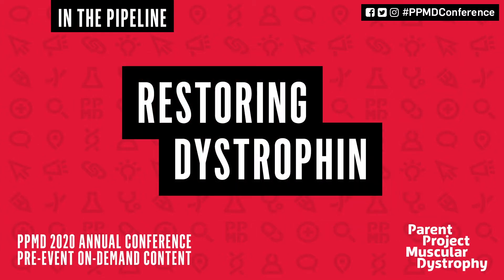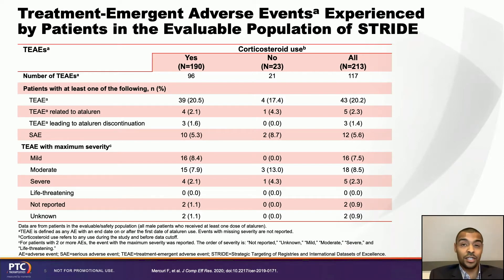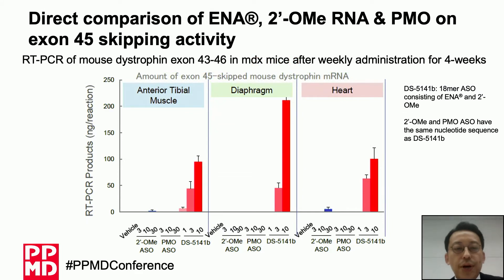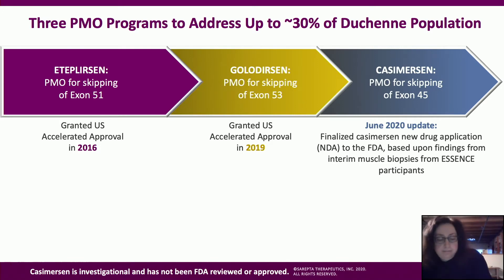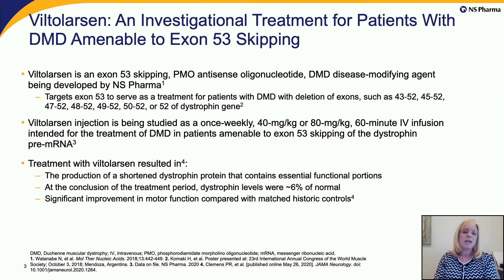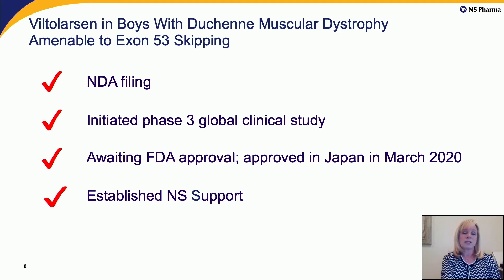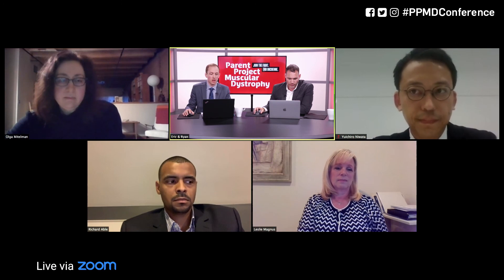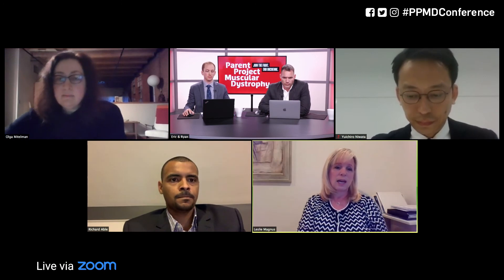In the Pipeline: Restoring Dystrophin - Day 2 - PPMD Annual 2020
Dystrophin restoration or replacement aims to treat the underlying cause of Duchenne which is the lack of dystrophin, the protein that provides stability to the muscles. This panel will feature companies developing exon skipping and nonsense mutation read-through therapies that aim to restore dystrophin production.

Panelists:
PTC Therapeutics (Richard A. Able Jr., PhD, DMD Therapeutic Area Lead, Global Medical Affairs)
Daiichi-Sankyo (Niwata Yuichiro, M.S., R.Ph. Global Team Leader  DS 5141 Exon Skipping Program)
Sarepta (Olga Mitelman, MD, Head of US Medical Affairs)
NS Pharma (Leslie Magnus, MD, VP Medical Affairs)

Followed by Q & A

VIEW OUR ON-DEMAND LIBRARY
Visit the On-Demand Library to watch pre-recorded videos relevant to this session before heading into Conference:
Daiichi-Sankyo
NS Pharma
PTC Therapeutics (Ataluren)
Sarepta Therapeutics (RNA Targeted Therapies)